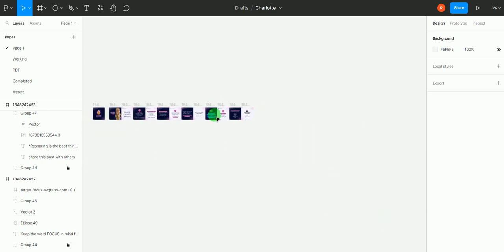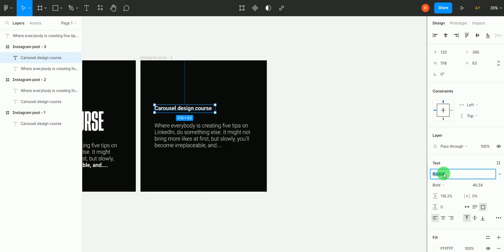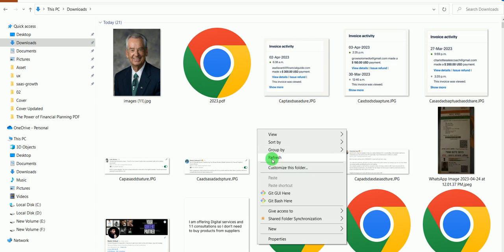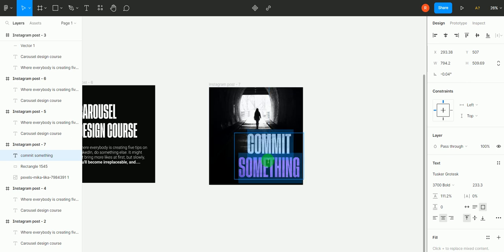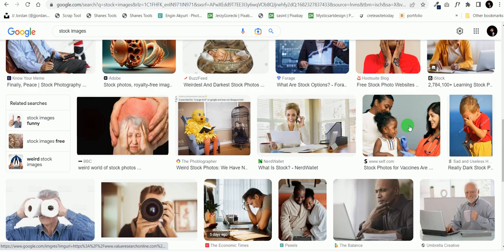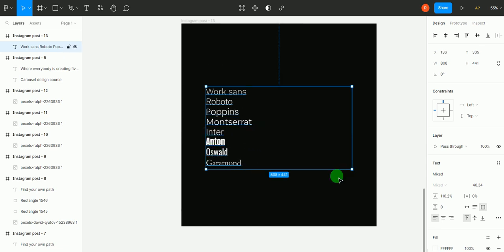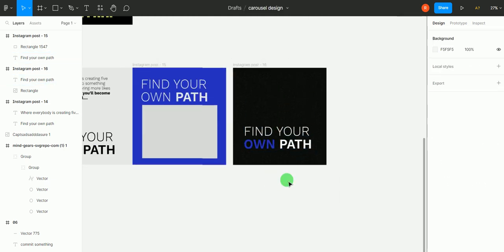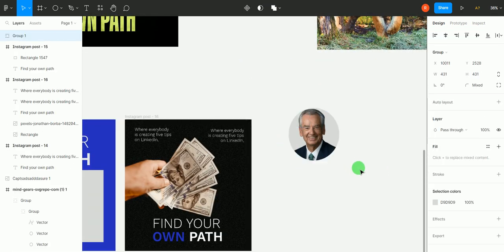Carousel Design Course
The ONLY carousel design course you NEED